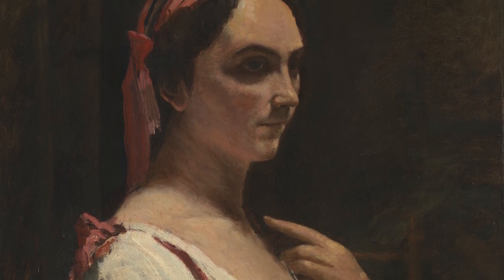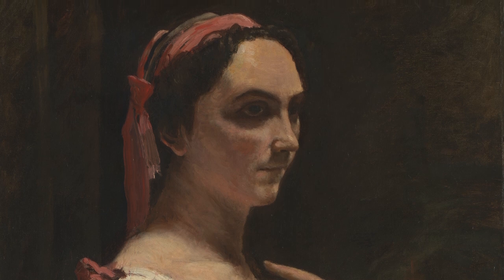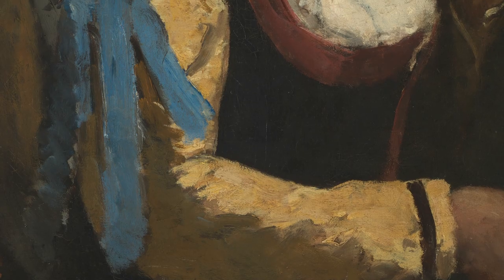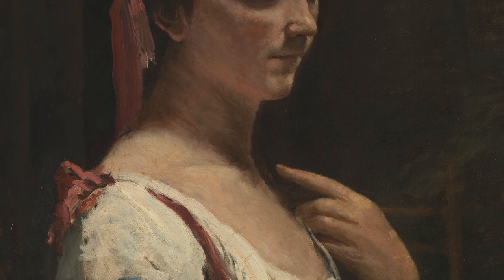LPO x NG | Gioachino Rossini's 'Sonata a Quattro No. 3 in C Major' | National Gallery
Gioachino Rossini's lively 'Sonata for Strings' No 1 with paintings by Canaletto, Corot and Hogarth. Performance starts at 06:45

Bursting with energy, the very young Gioachino Rossini's lively 'Sonata for Strings' No 1 runs away with paintings by Canaletto, Corot and Hogarth

With the Gallery closed to the public for the first time in its 196-year history, we collaborated with the London Philharmonic Orchestra to showcase art and music with a nod to Dame Myra Hess.

Musicians:
Violins: Pieter Schoeman, Leader, Vesselin Gellev, Sub leader
Cello: Pei-Jee Ng, Co-principal
Double Bass: Kevin Rundull, Principal

Pieter Schoeman's chair in the LPO is supported by Neil Westreich